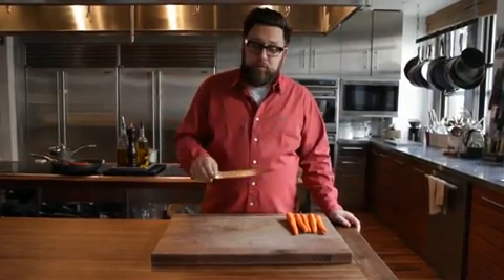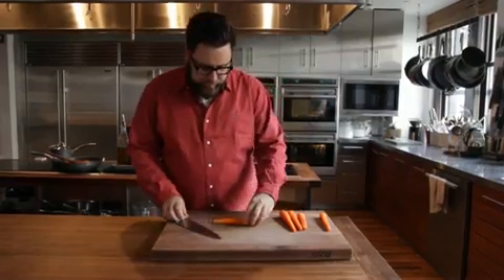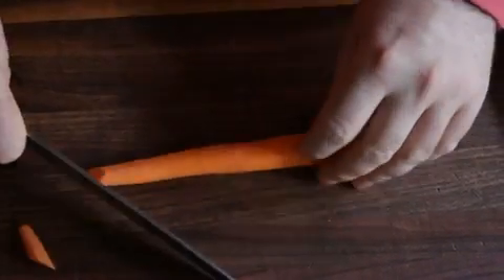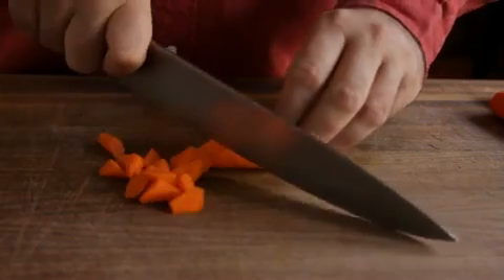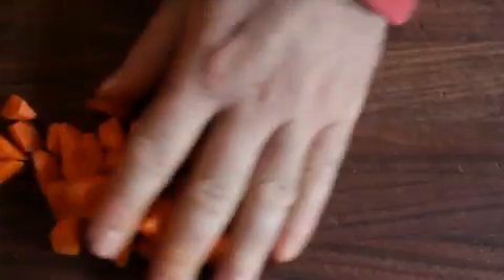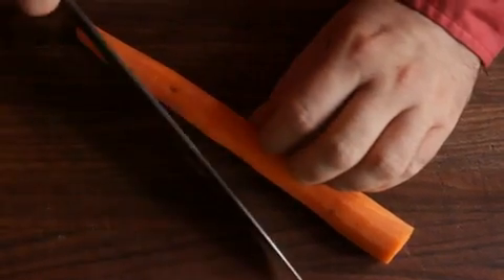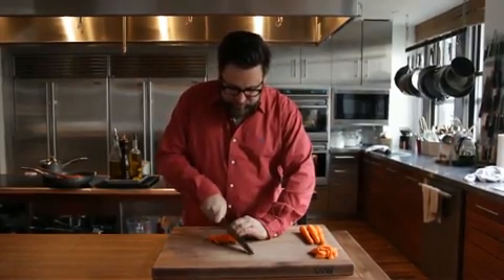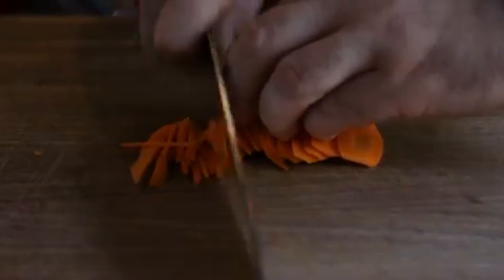Two Easy Ways to Cut Carrots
SAVEUR magazine's Executive Food Editor, Todd Coleman, shows you two easy ways to cut carrots.